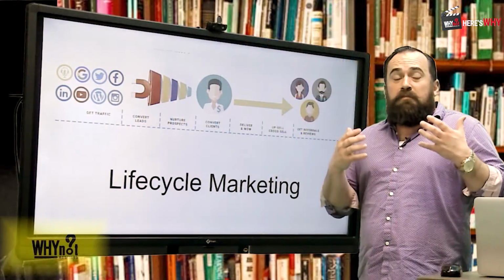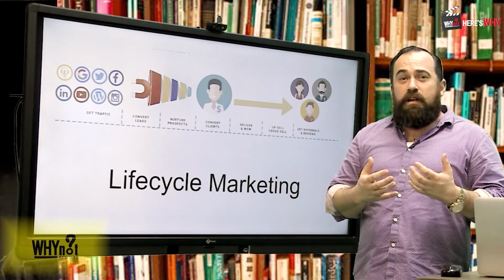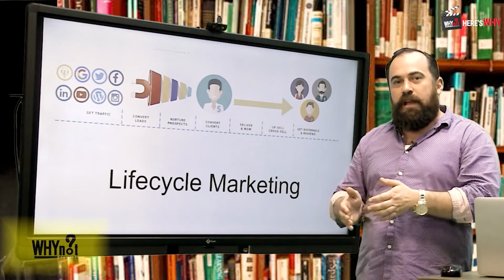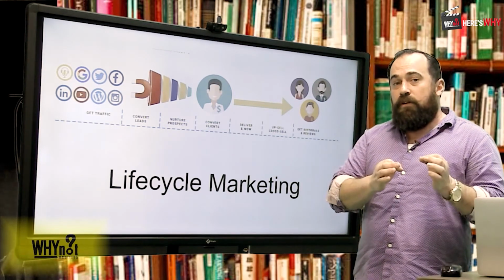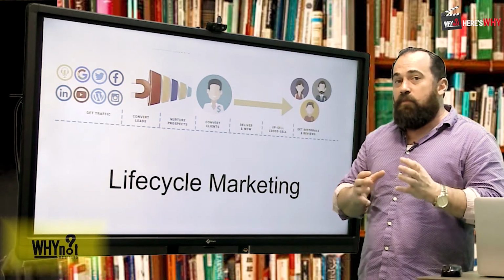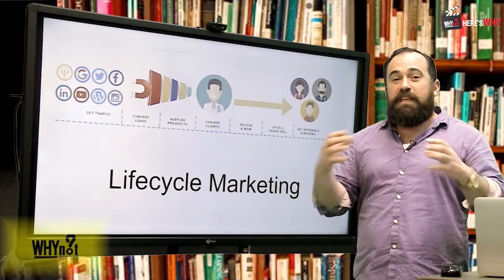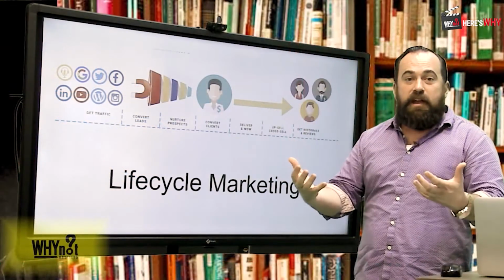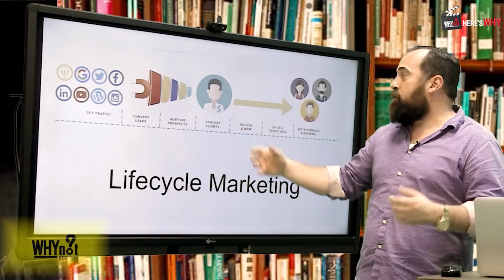How to Implement Lifecycle Marketing in Your Business, Episode 9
How to Implement Lifecycle Marketing in Your Business is the 9th and final episode in our season on Lifecycle Marketing.  Lifecycle Marketing is a framework to help businesses attract more traffic, convert more leads, nurture prospects, convert more clients or customers, deliver high quality service to wow customers, up sell & cross sell and get more referrals and reviews.  This episode focuses on how to actually execute these strategies in a way that appropriately represents your brand and core values.

To learn more about Why Not Results see below.
Why Not Results
1609 E. Roma Ave,
STE D

Description Of Business:
Why Not Results offers an Affordable Business Videos and Live Streaming. Our team has established four pillars as shown below to build a strong foundation and we can guarantee you Real Time Produced Live Streaming and Produced Videos ready in 20 minutes to 48 hours. Why Not Results also offers Sales and Marketing Consulting Services, Copywriting Services, Search Engine Optimization and Digital Advertising Services.

QUALITY
Lighting and Audio are the two toughest pieces of great video.  Our tools and team make sure you look and sound your best!

SPEED
Don’t wait.  Our team can provide a professionally produced video within minutes.  For a more polished video, our team can deliver within 48 hours.

EFFICIENCY
We realize your time is precious so we teach you our system.  Prepare, pull up, set up, shoot and you're on your way!  You'll be impressed with how little of your time is needed.

VALUE
We don't charge by the video.  You pay by the hour so the more prepared you are...the more videos you get!   It's on you to maximize our system!!!

Specializes in creating sales and marketing content, marketing consulting, and sales copy.